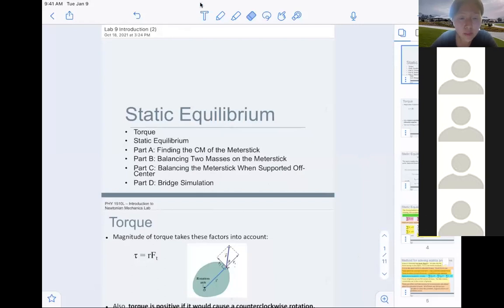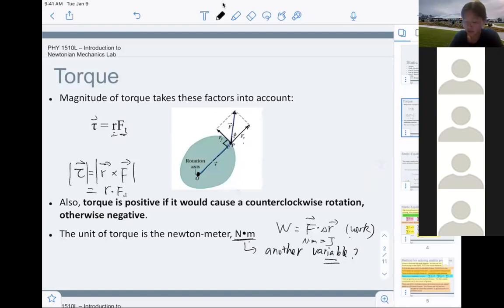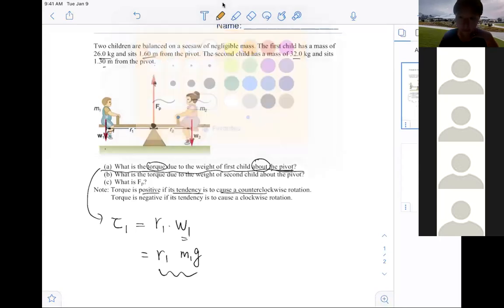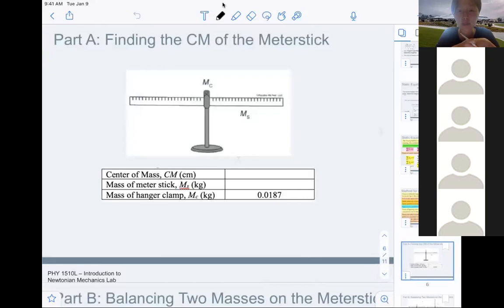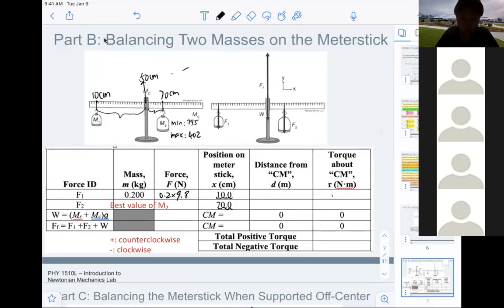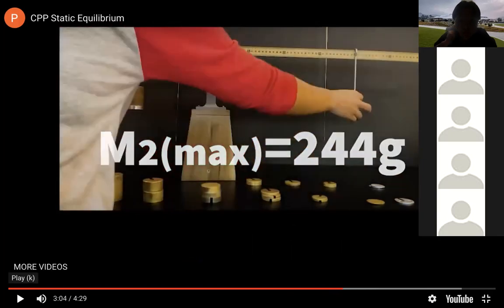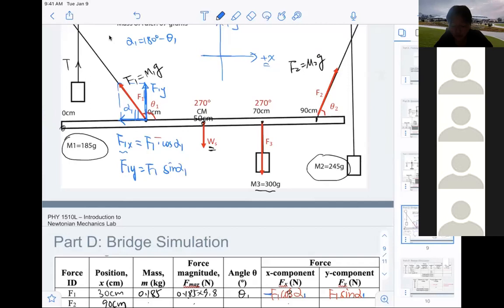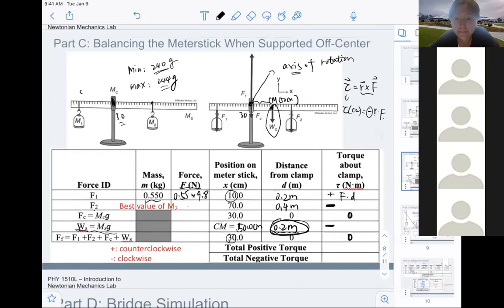PHY1510LAB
Lab 9: Static Equilibrium